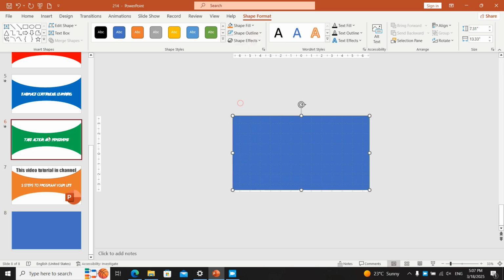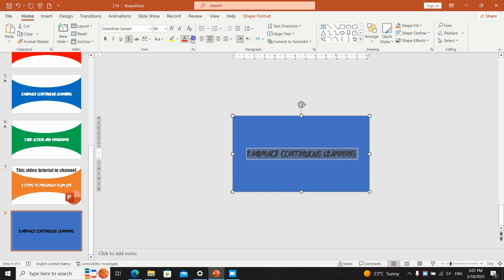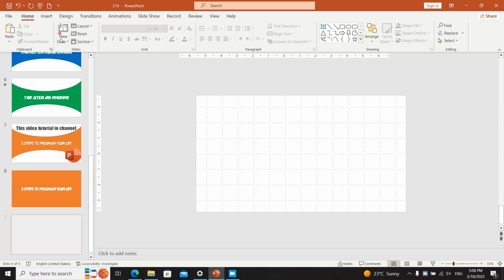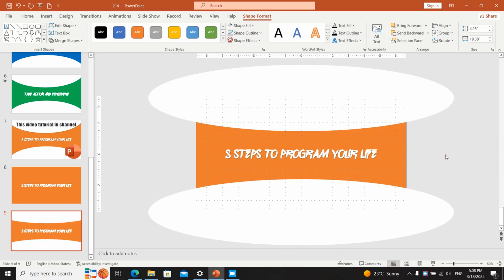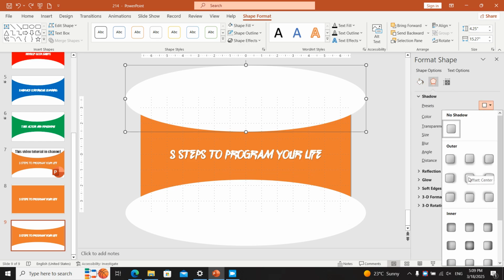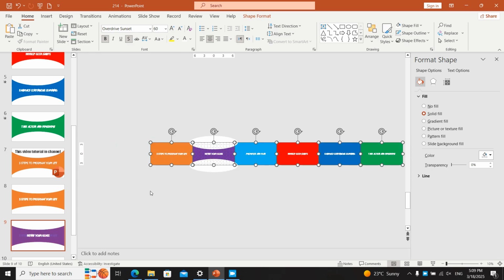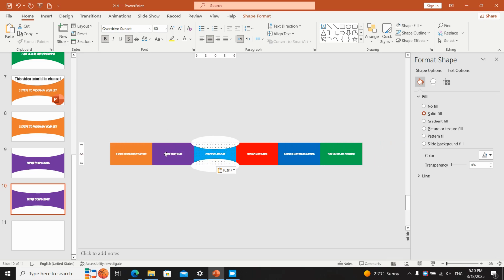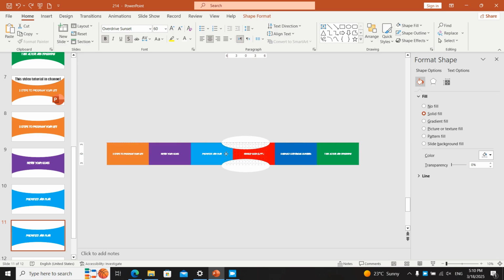How to Create Power Point Presentation Template tutorial about Steps 4present template 104